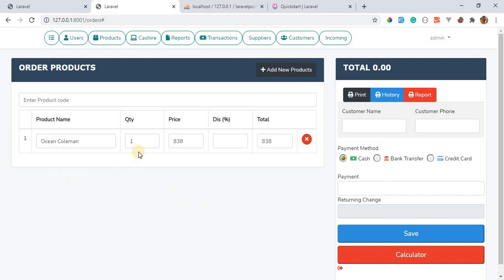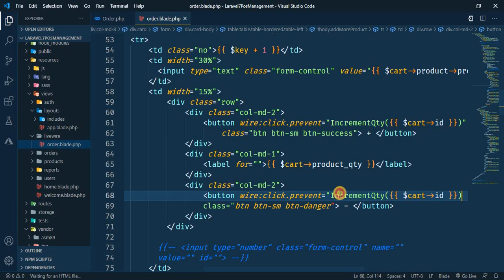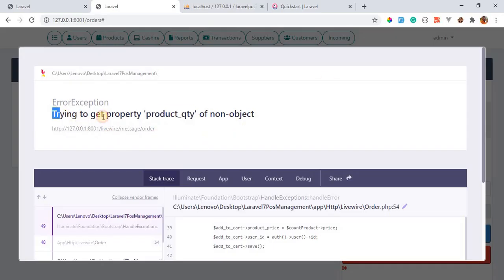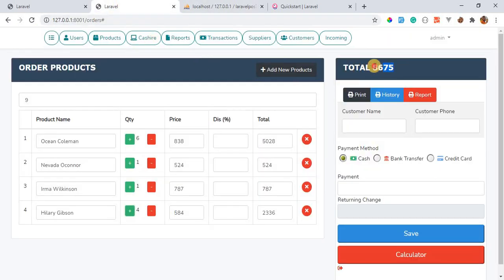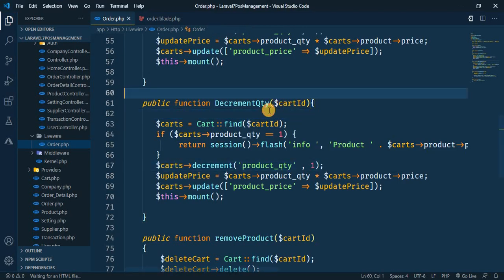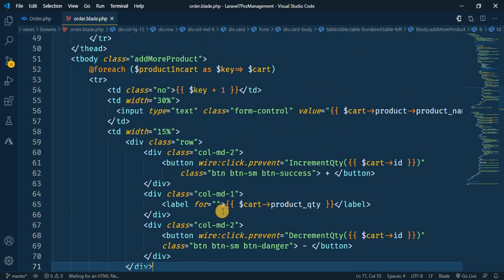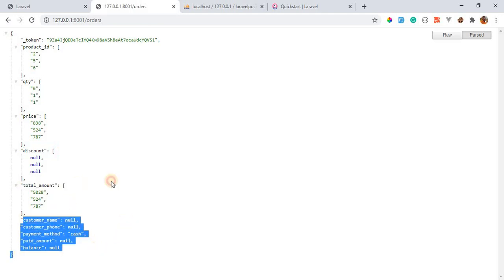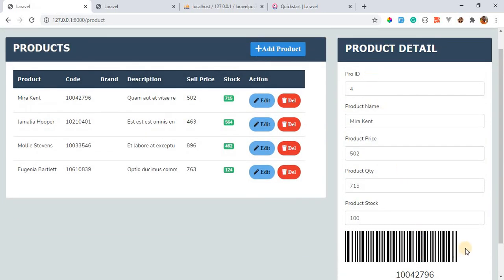Laravel Pos Management System Part 11 ( ORDER QUANTITY with LIVEWIRE ) Step by step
Hey, Everyone, I am very sorry for the bad microphone quality and I think I will continue the project without using a microphone, whenever I have a good microphone I can use voice. thank you all.

password: demo